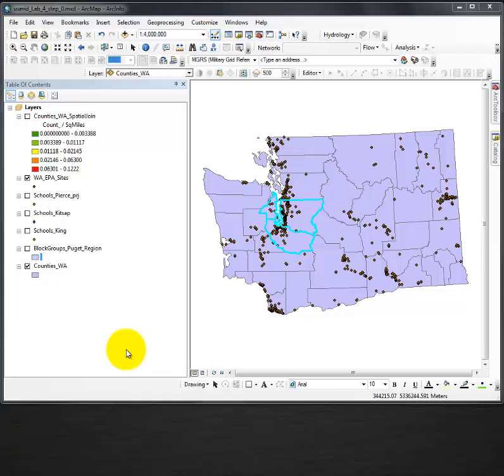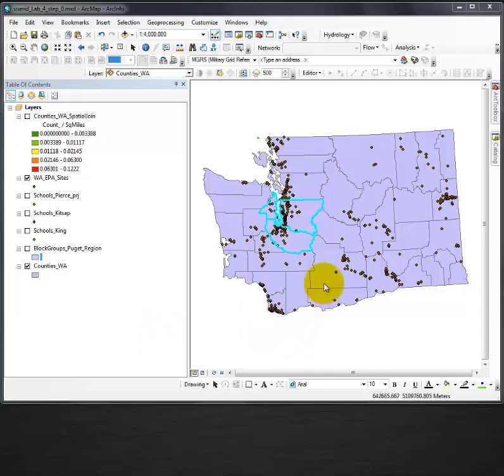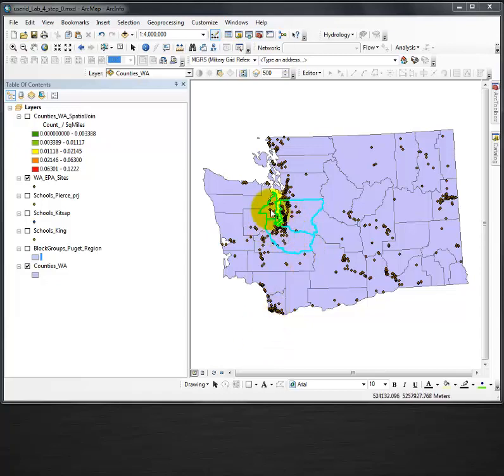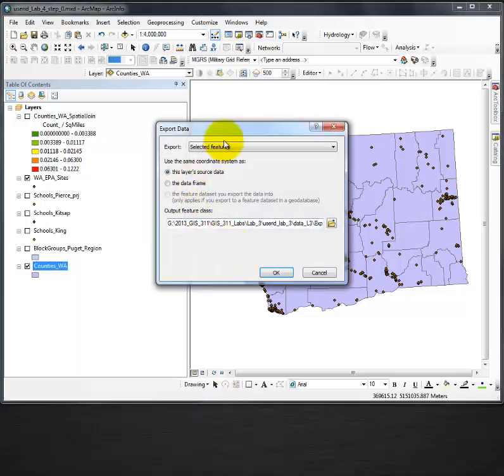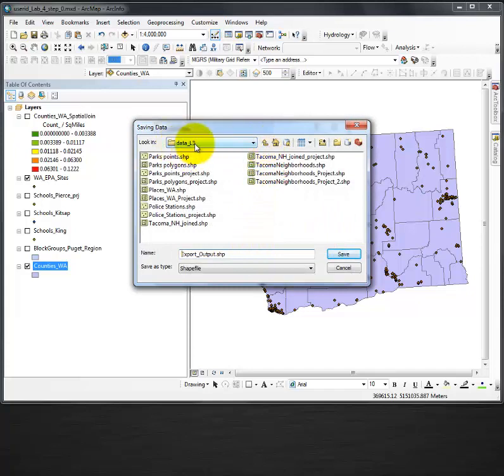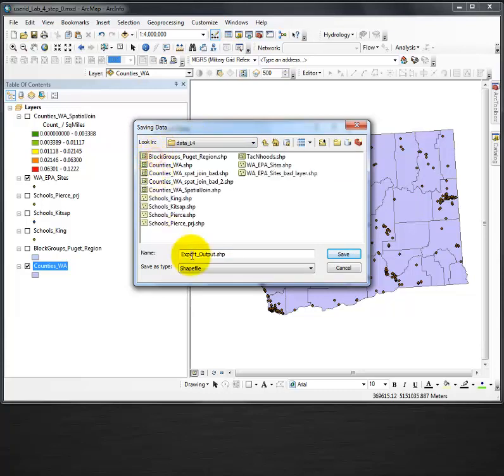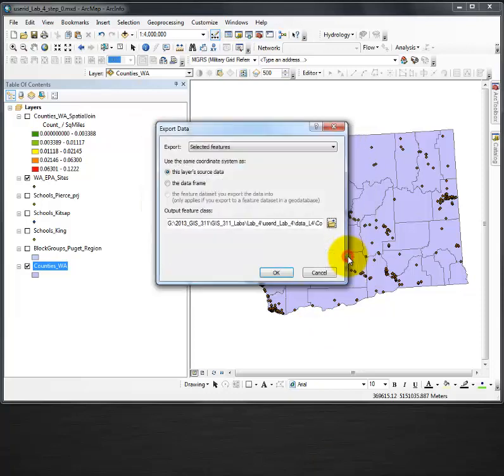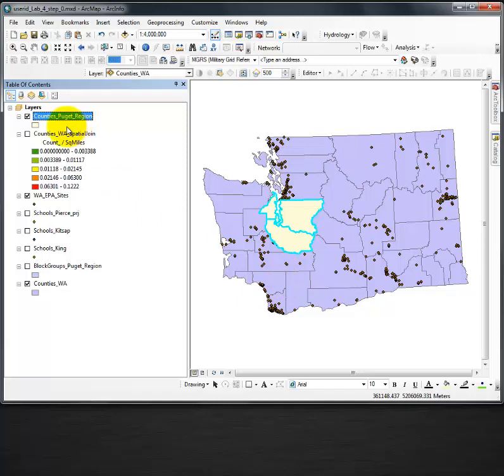Export Selected Features | a GIS Video Tutorial by Gregory Lund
This video tutorial will demonstrate how to export features that you have selected previously. If you'd like to first 'select your features by attributes' watch the 'Select by Attribute' video.